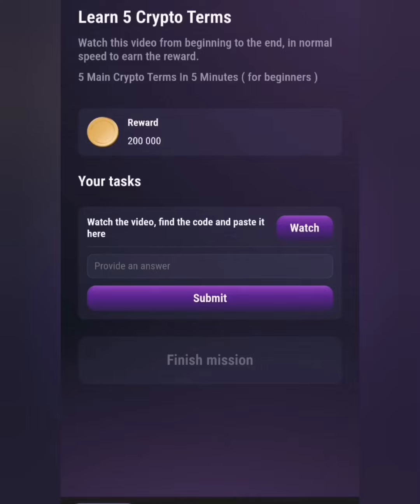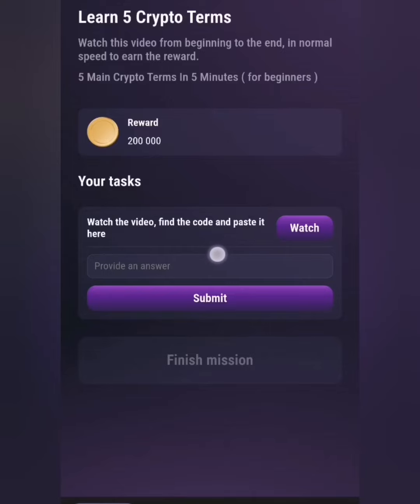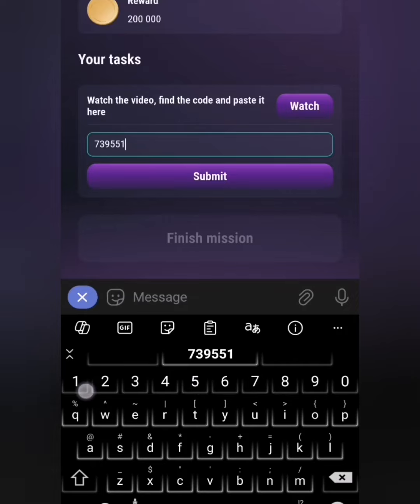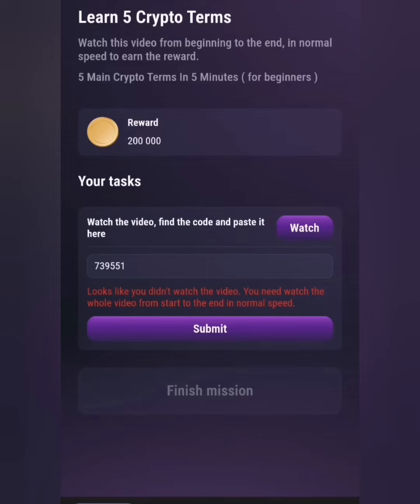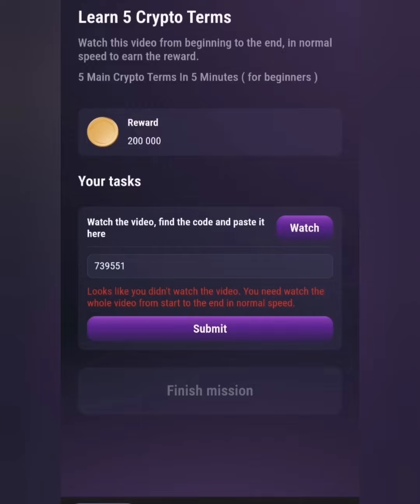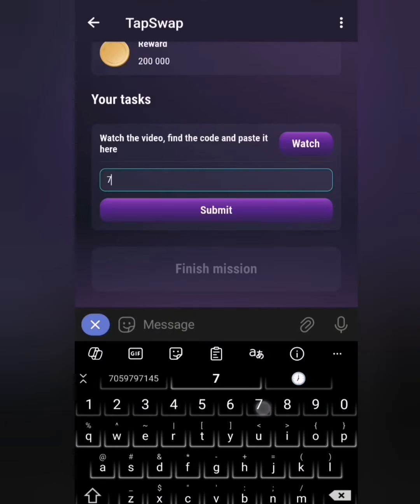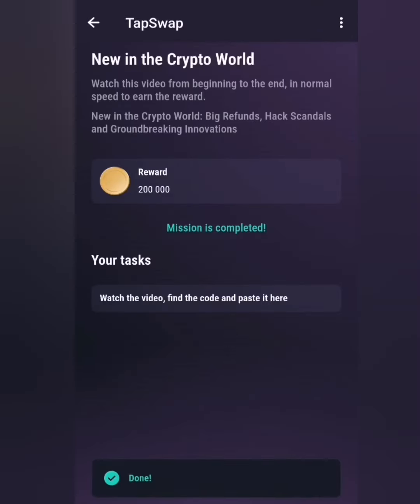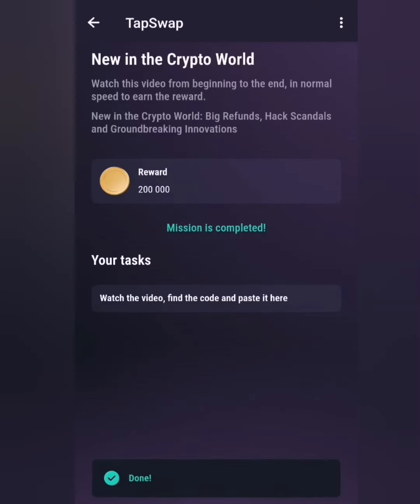Tapswap Video 5 Combo Codes for daily rewards